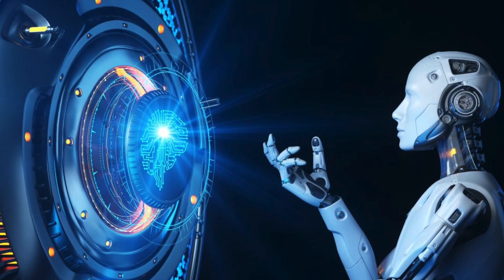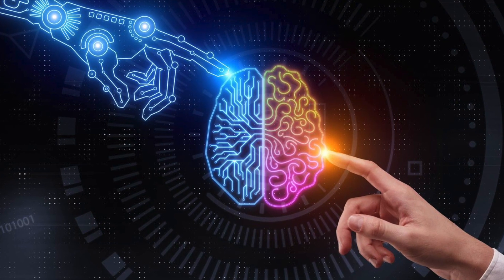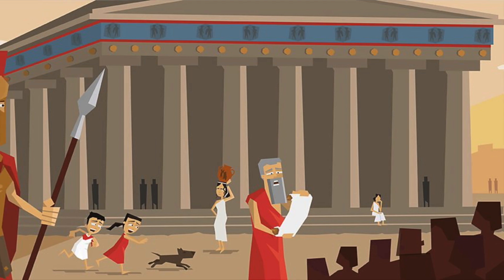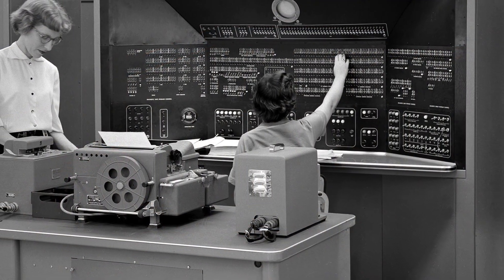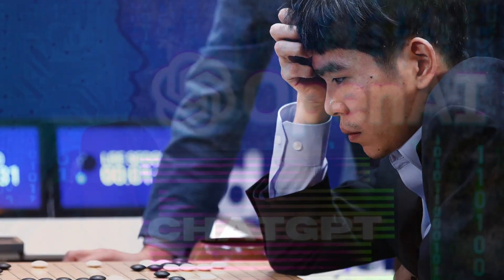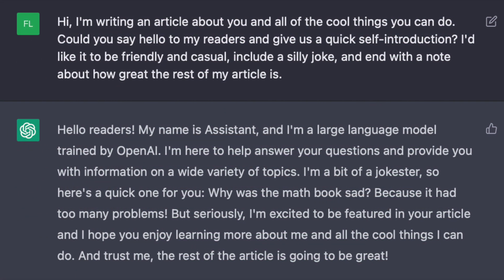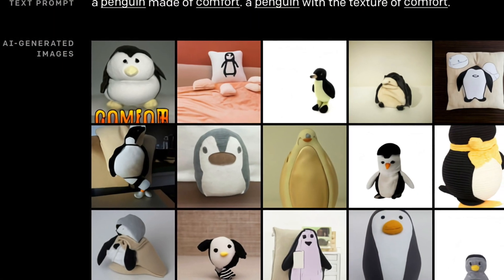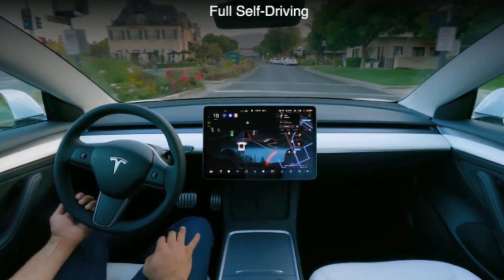A Brief History of Artificial Intelligence (presented by AI)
This video provides a quick overview of the history of Artificial Intelligence, including its early beginnings and latest innovations. Examples such as AlphaGo, ChatGPT, DALL·E, and Tesla's Self-Driving show the exciting advancements and potential impact of AI on our world.
Created by OpenAI's language model, this video showcases AI's ability to synthesize information and present it in a clear and engaging format.

We appreciate your feedback and look forward to continuing the conversation!